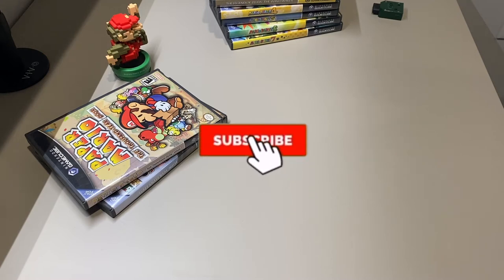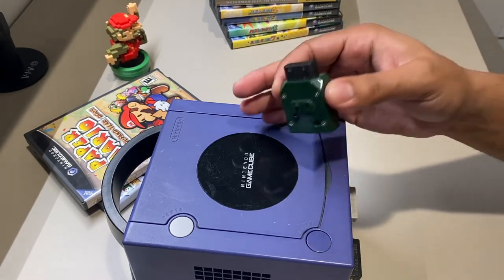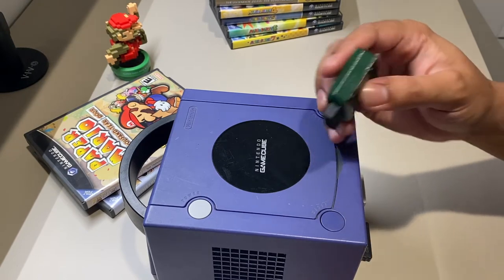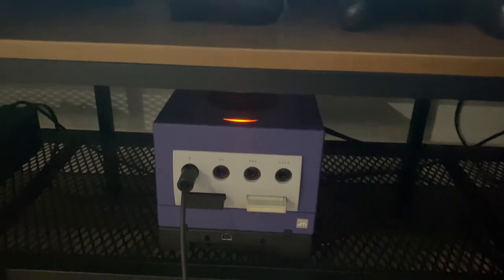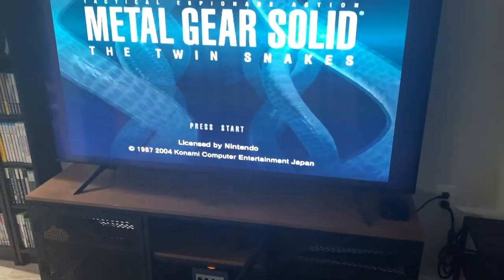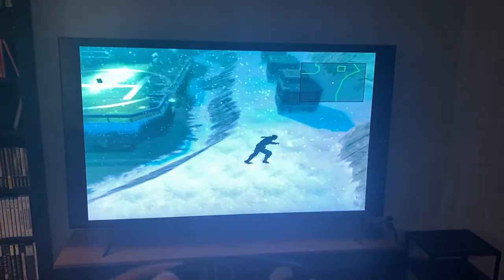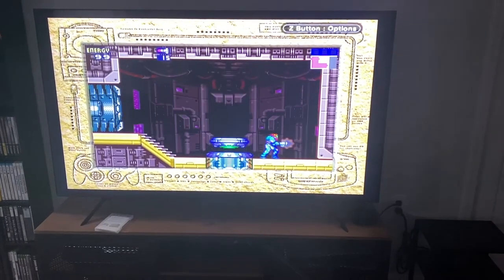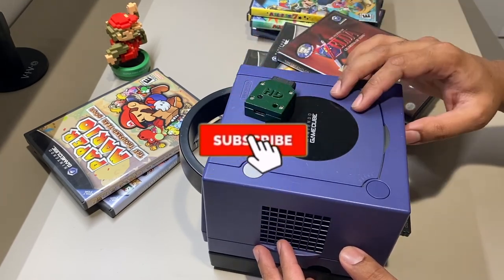How To Play Nintendo GameCube on a 4K TV - HDMy Cube Review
My Thoughs on Playing GameCube on a 4k TV